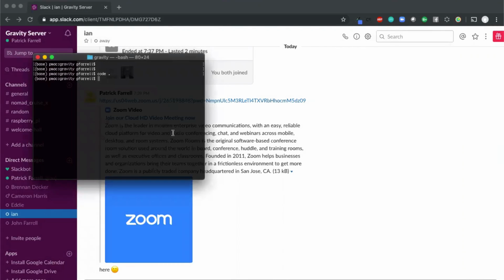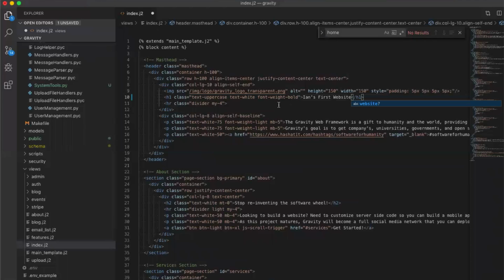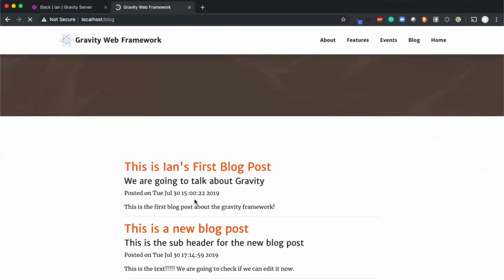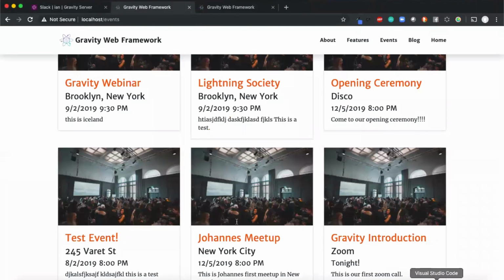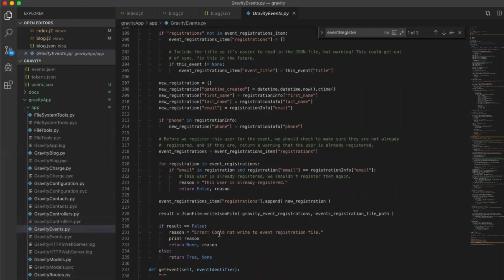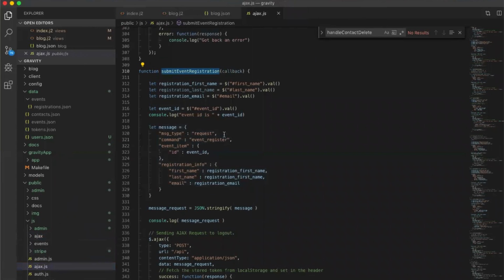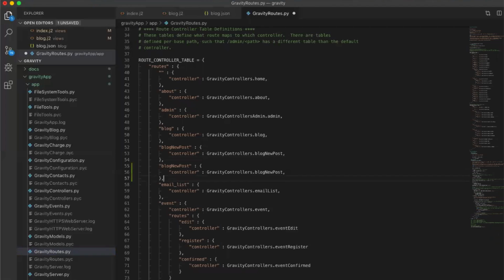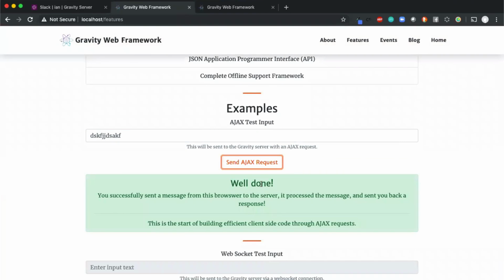Gravity Server MVC Explained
In this video, Patrick discusses the MVC style of data distribution in the GravityServer. Check out TheGravityFramework.com for more information.

This was filmed October 8th 2019. If you're finding this deep in the future, it makes more sense to have a look at the documentation to learn how to get started. At this point, Gravity Server has not yet release version 1.